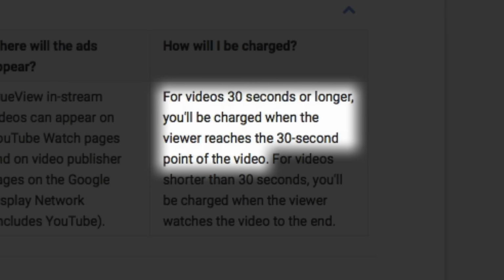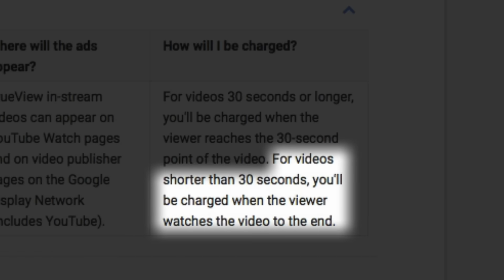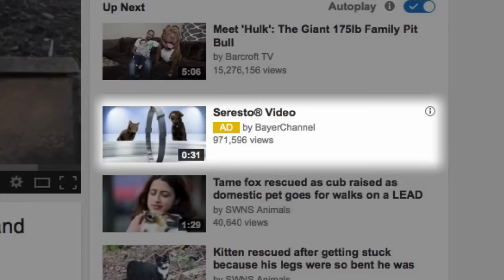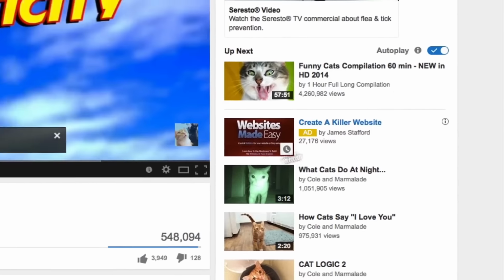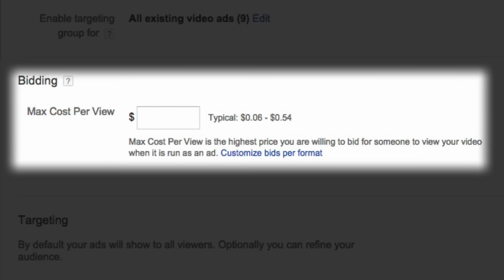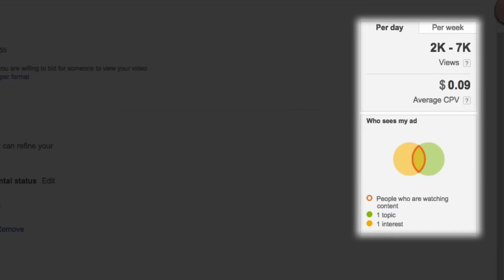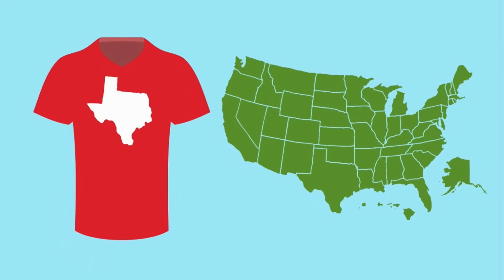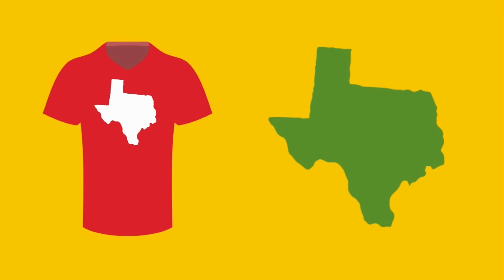YouTube Advertising: What's the Cost?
0:14 - Cost Per View basis advertising on YouTube

0:20 - In-Stream YouTube Ads

0:55 - In-Display YouTube Ads

1:07 - NonSkippable YouTube Ads

1:13 - Cost for each YouTube Ad type

1:28 - Example of advertiser using YouTube Ads with best practices

2:16 - Ultimate Digital Marketing Toolbox Download